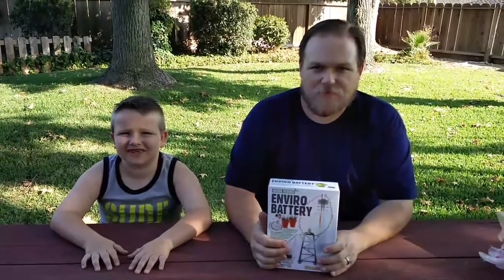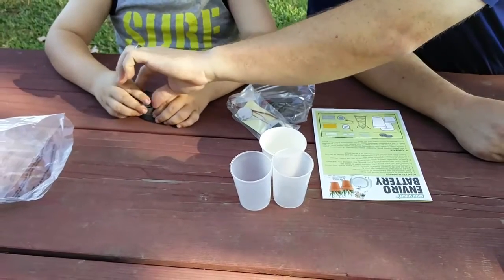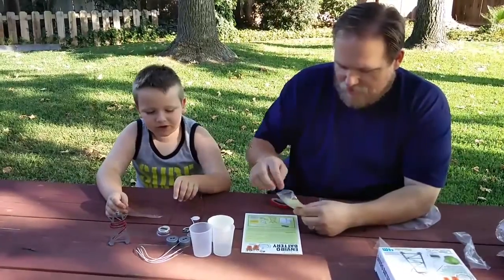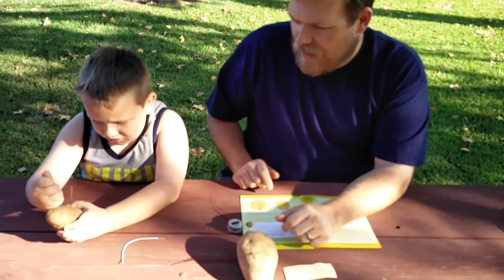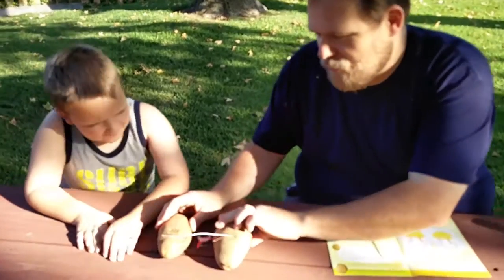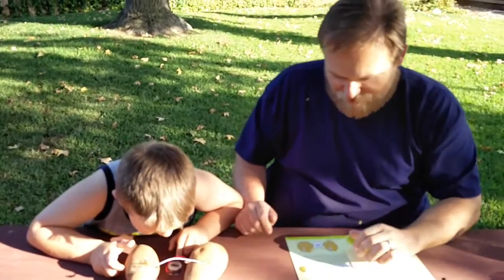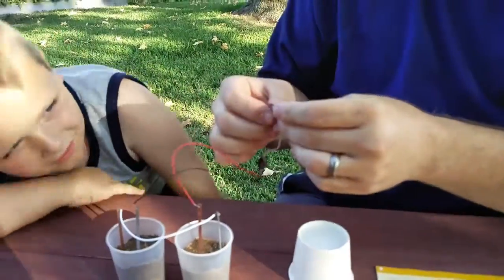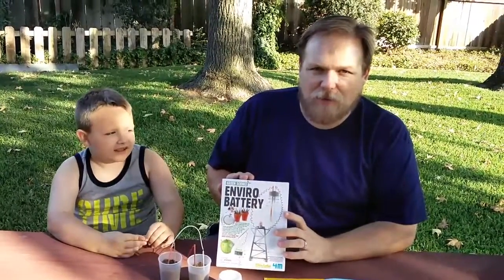It's Time for a Little Science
We do a couple science experiments with Green Science's Enviro Battery.